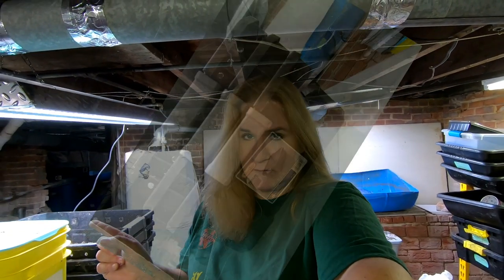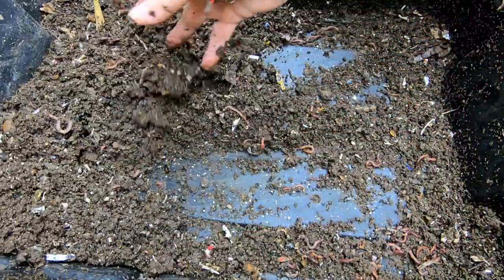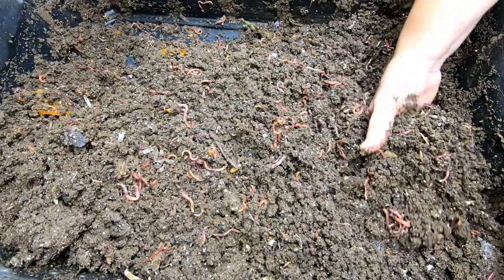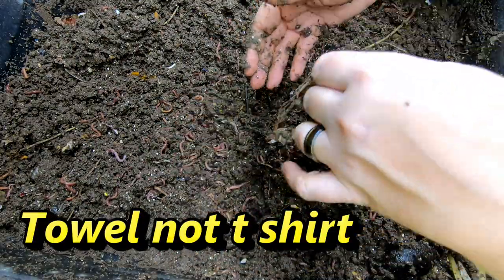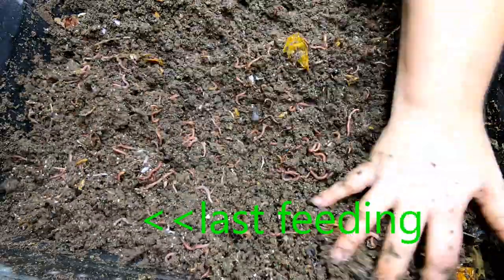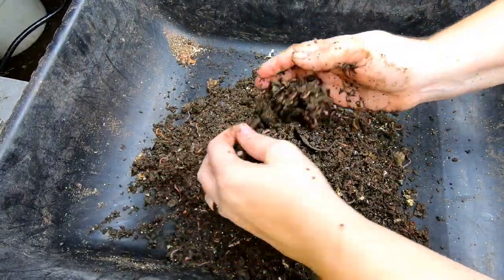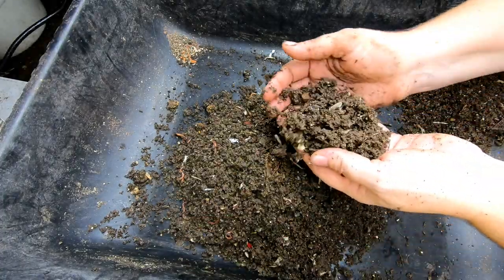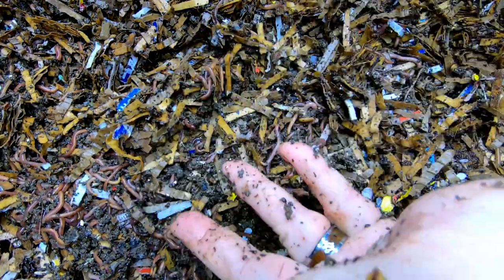DIY WORM BIN THERE IS A LOT GOING ON TODAY!!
This bin is x3 ten-gallon totes I purchased at a big box store for about 7$ USD each. There is currently about 3 pounds of worms in the bin total. They are the uncle Jim mix of red wigglers, blue worms and European night crawlers.  To make the bin I placed air holes in the sides of the totes and holes in the bottom of the top 2 layers for the worms and liquid to move throughout the bin. I drilled half inch holes and covered them with screen on the top layer upper walls. The middle layer has smaller holes.  The lowest layer does not have holes in it. The middle layer of the worm bin has 1 sixteenth inch holes drilled in the bottom.  This layer was meant to only drain off liquid from overly wet food.  The worms had their own plan and demanded I place bedding down there.  I did and we have lived happily ever after.  The top layer has 1 quarter inch holes drilled in the bottom to allow the worms to migrate down or up.  This bin needs harvested about every 5 or 6 months.